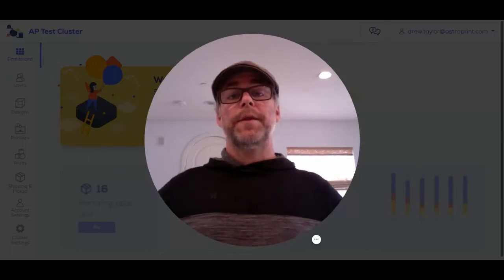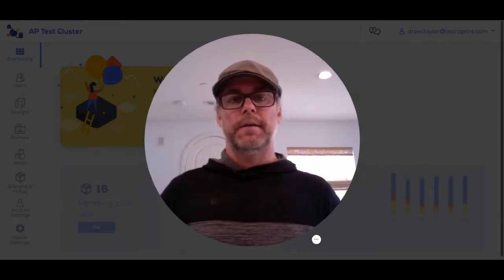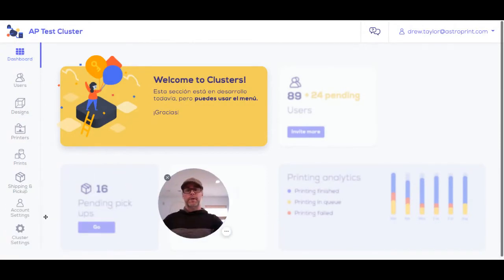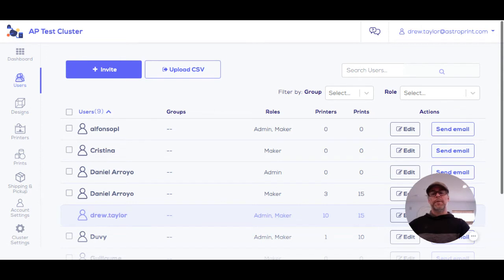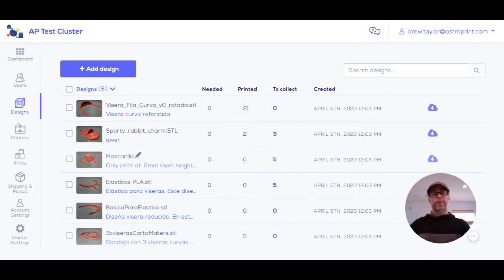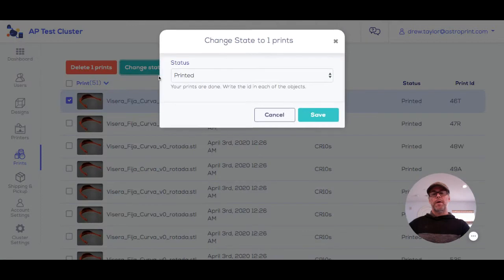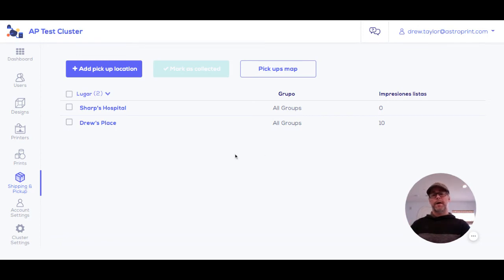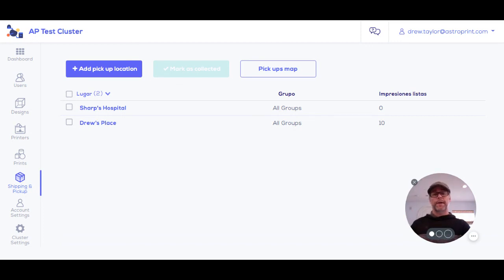AstroPrint 3D Printing Clusters Covid General Overview 04 05 2020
General overview of v1 of the AstroPrint Clusters App.  This application has been created in conjunction with 3D Printer owners around the world that are printing PPEs for medical facilities.

AstroPrint is the fastest growing cloud platform for your Desktop 3D Printer. 🌎 Manage and Monitor your printer from ANYWHERE in the world with ANY device!